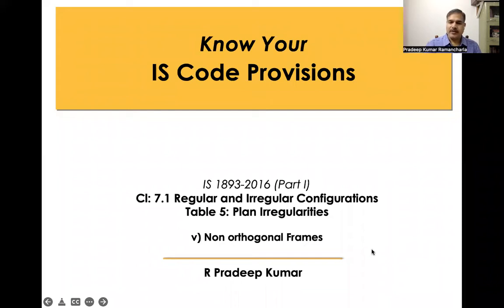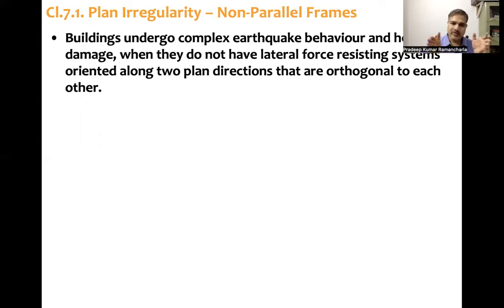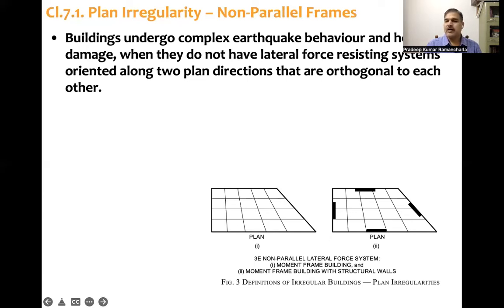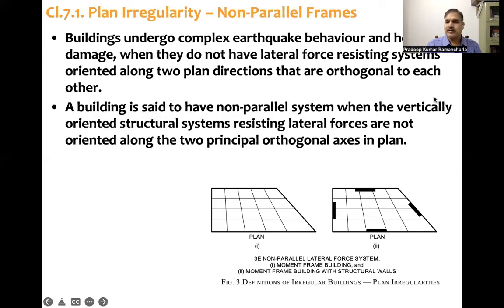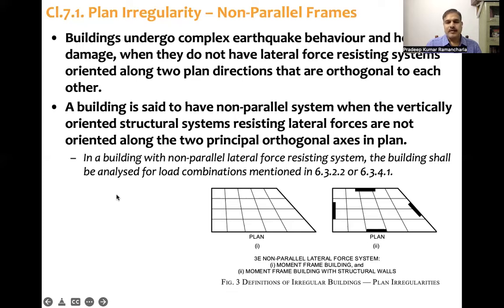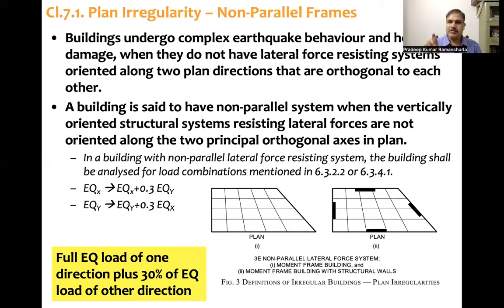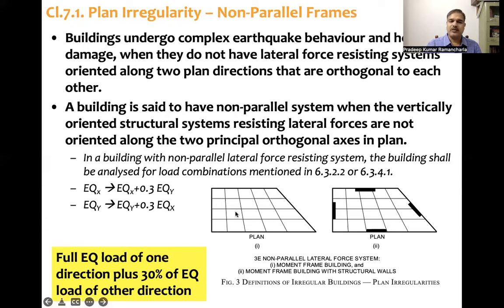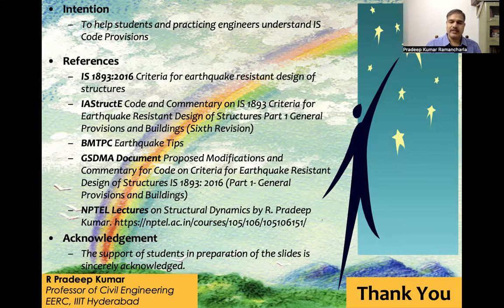IS 1893-2016 (Part 1): Clause 7.1 Table 5 (v) Non-Orthogonal Frames